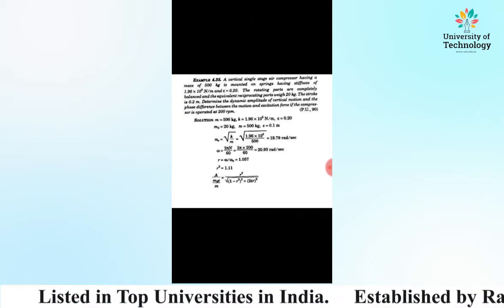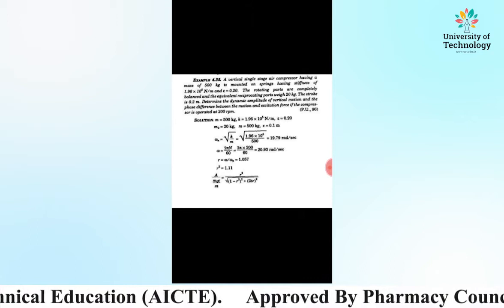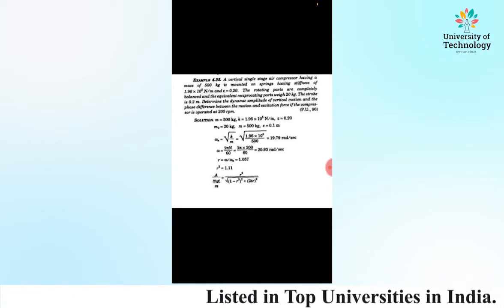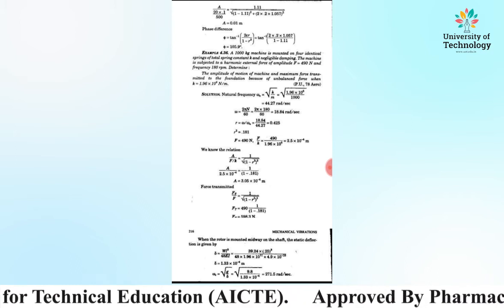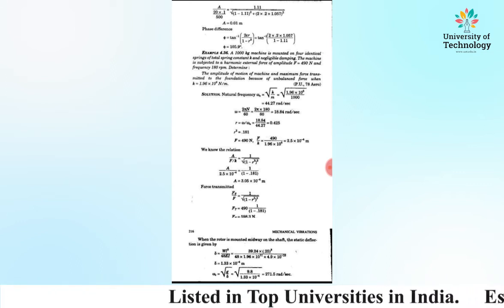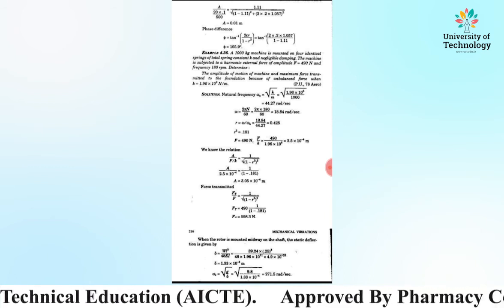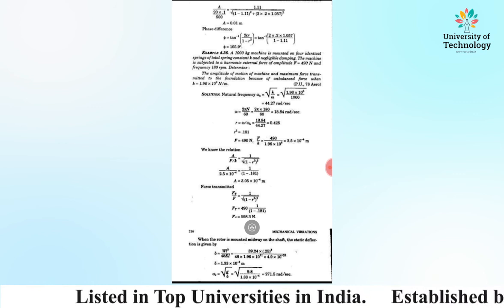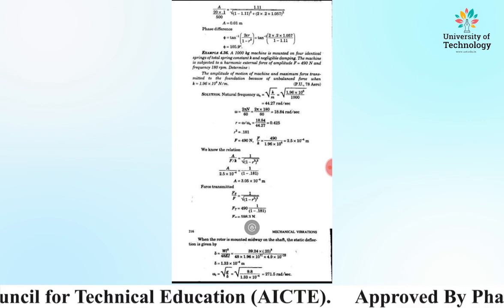Numerical Problem on Forced Damped Vibration | Online Education | Learn Online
The Video Lecture on " Numerical Problem on Forced Damped VIbration" (Vibration Engg  | Mechanical Engineering) is delivered by Naveen Sharma- Academic Staff of Deepshikha Kala Sansthan.